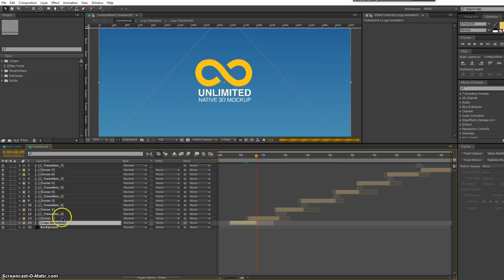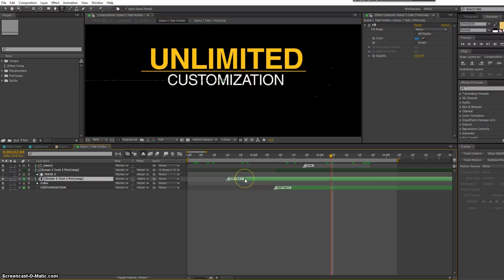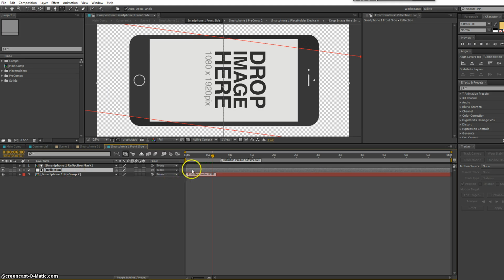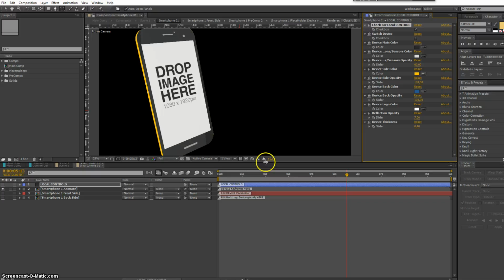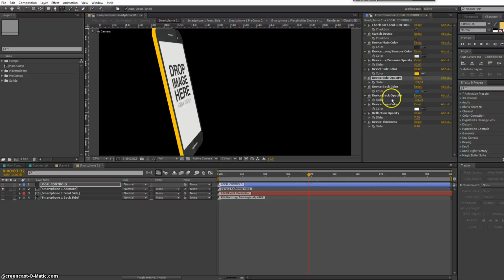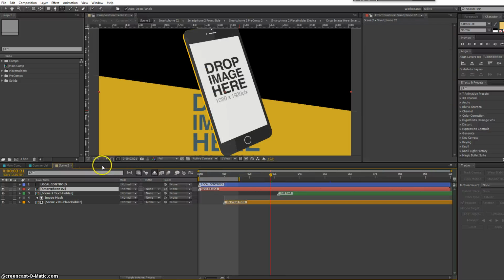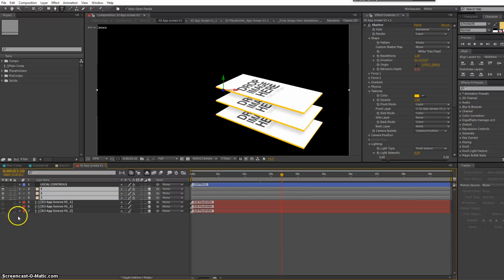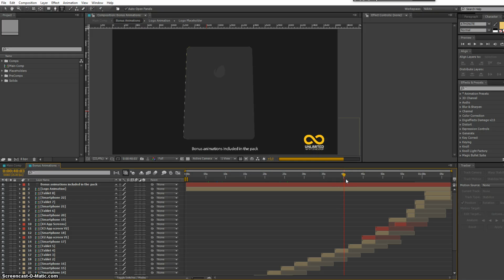Unlimited Native 3D Mockup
Unlimited Native 3D Mockup is a Super Customizable Application Kit for your Application Promo/Presentation/Explainer. No Plugins & no Prerenders!